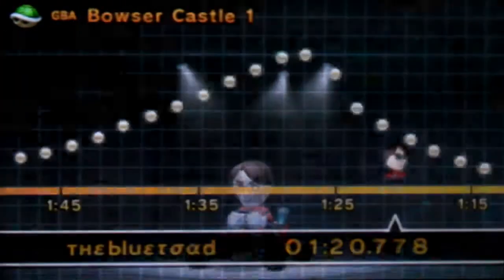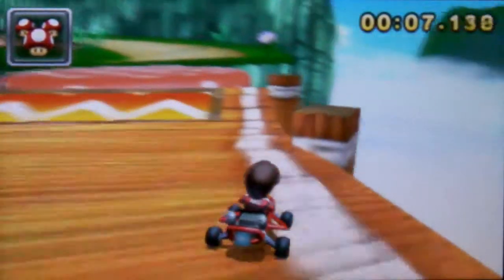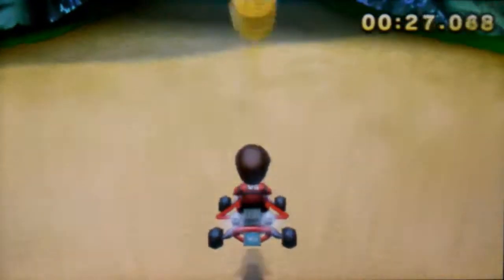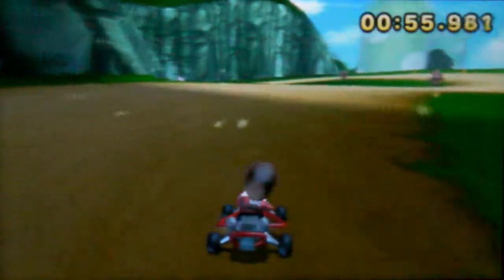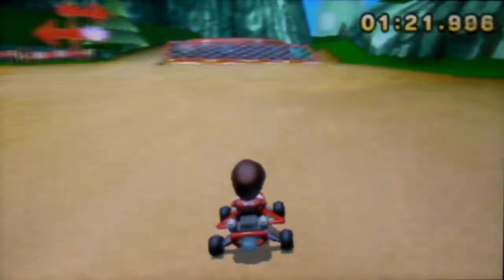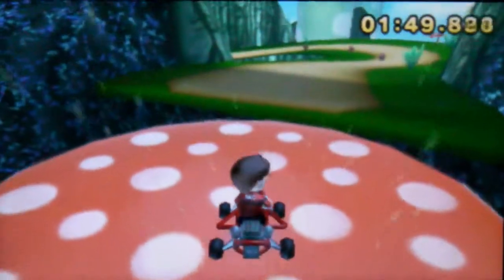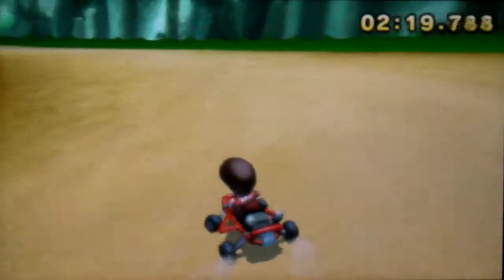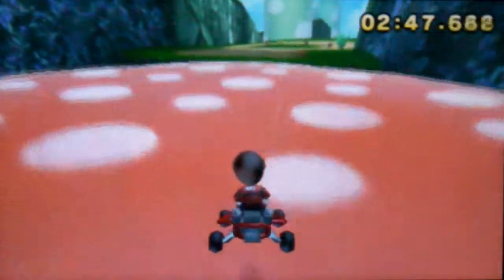Mario Kart 7 Twisted Time Trials: Double Bounce Mushrooms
Hope you enjoyed the video!  Until next time, I will see you later.